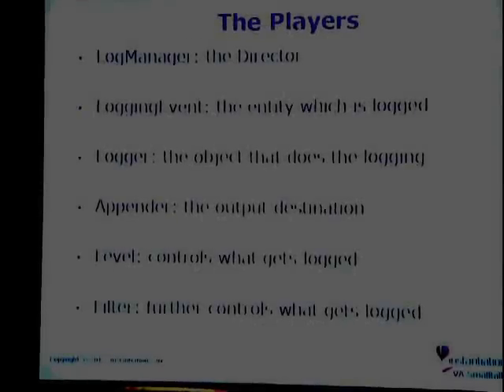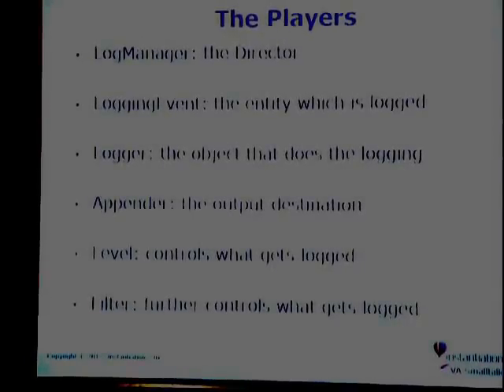Log4s -- A Logging Framework for Smalltalk by Donald MacQueen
Log4s is a Smalltalk logging framework based on the popular Java log4j framework. This presentation will describe the concepts behind log4s and demonstrate the logging flexibility of the framework.